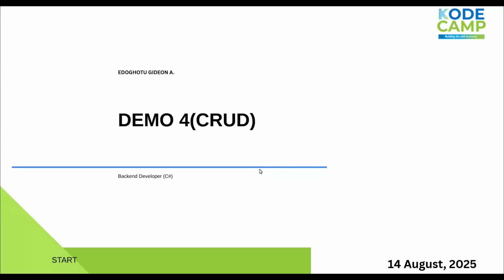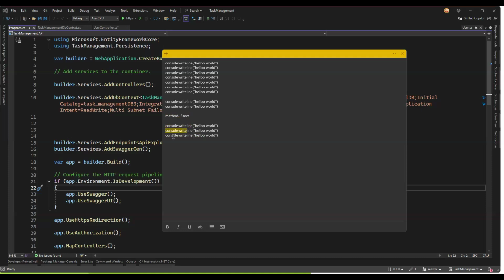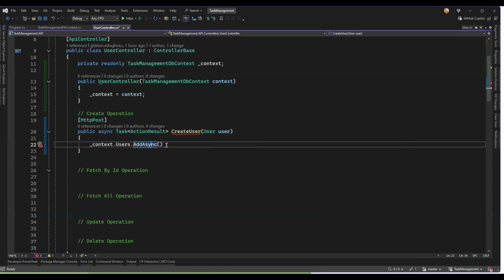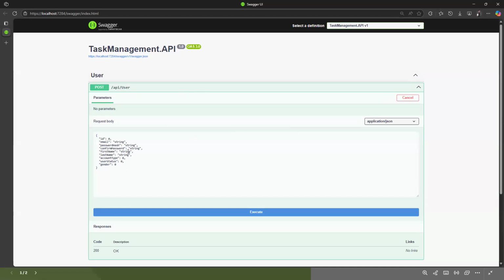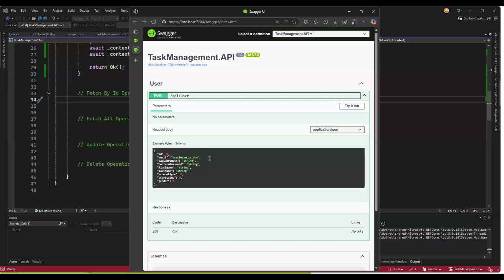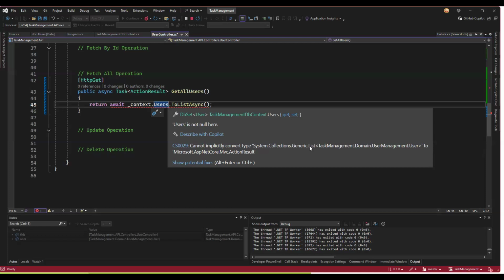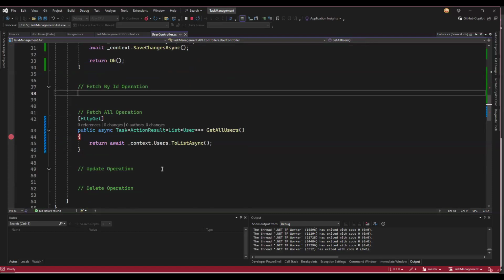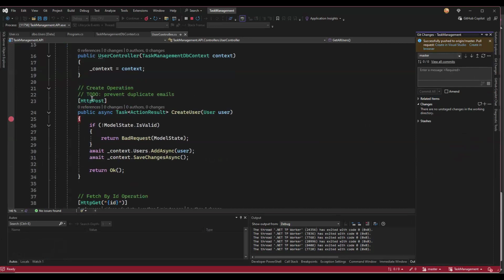KodeCamp 5.0 Backend C# Class 21 - CRUD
CRUD